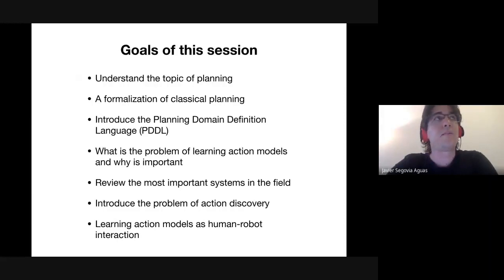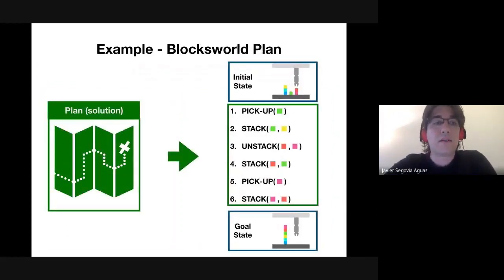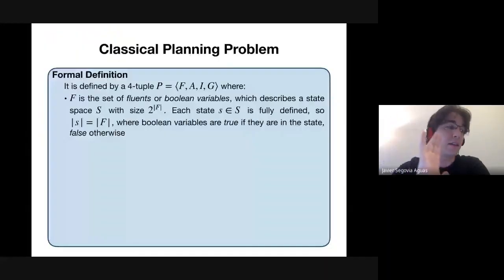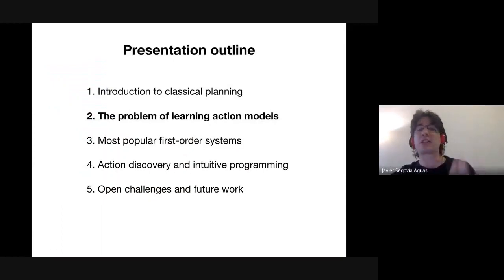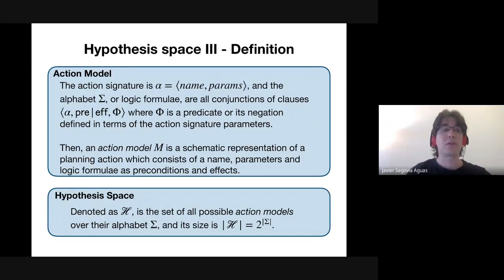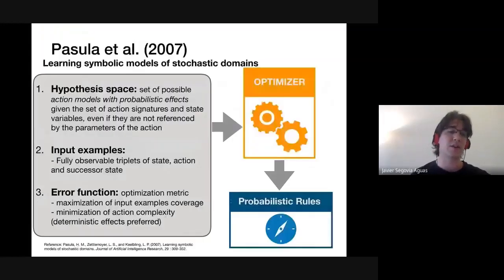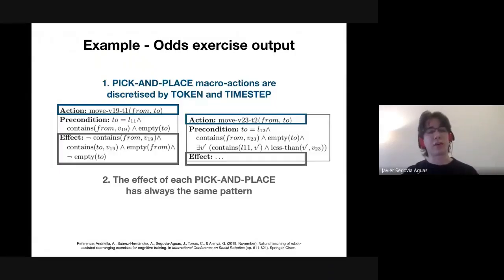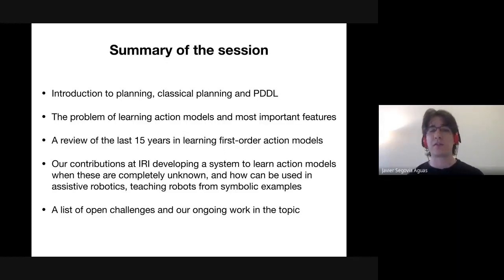Learning Action Models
Javier Segovia